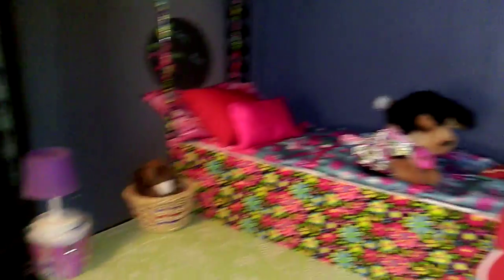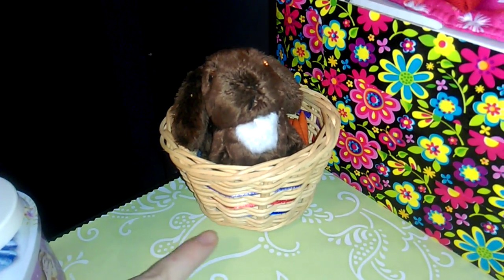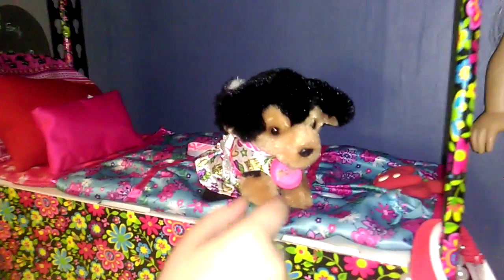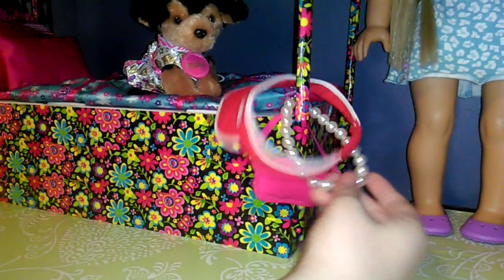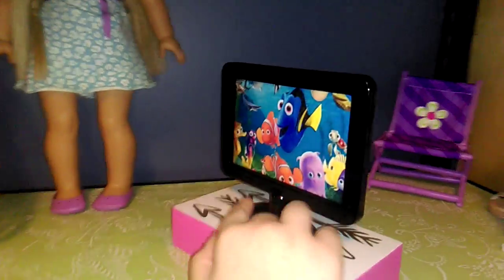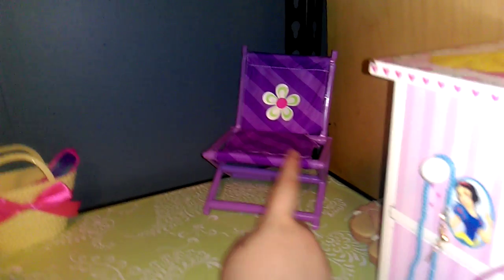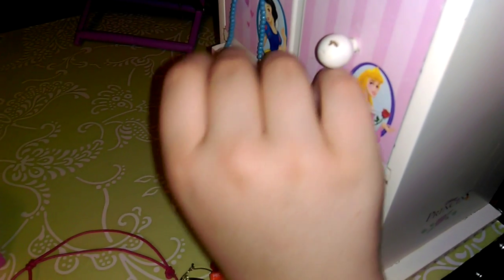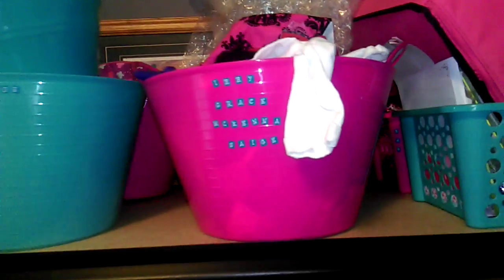Julie's American Girl Doll room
I will be doing Jazzy's room as well and posting that separately. (Camera malfunctions) lol Anyways go check out my AG surprise giveaway on Our last EBay Haul episode 2